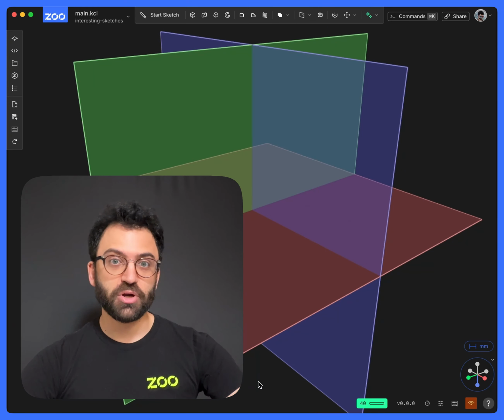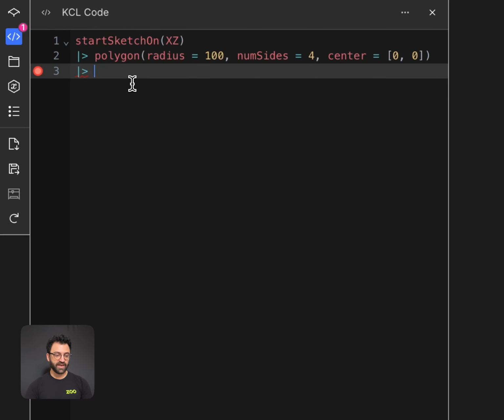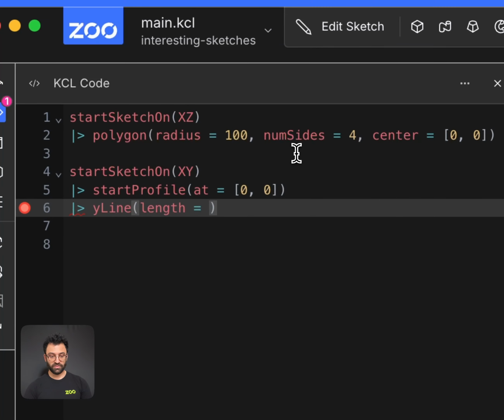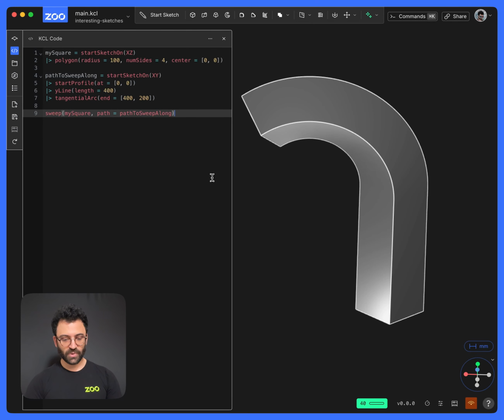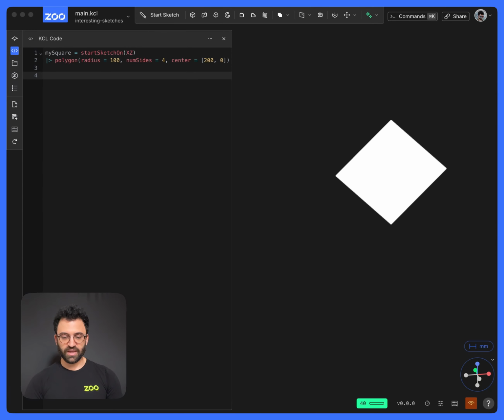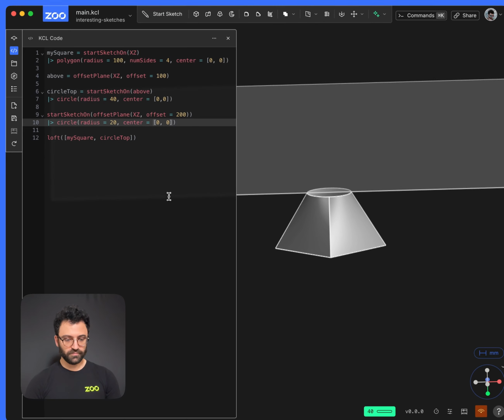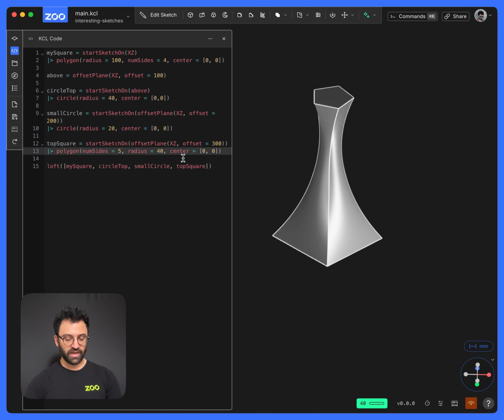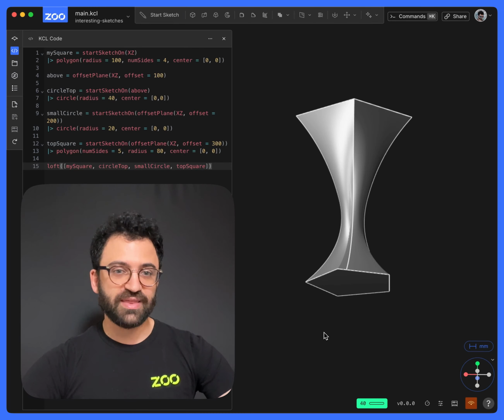KCL: Creating solids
In this KCL lesson, we'll create 3D solids from 2D sketches, using tools like extrude, revolve, sweep and loft. These are some of the most important functions you'll need to master mechanial engineering, so consider this your comprehensive guide.

00:00 Intro
01:40 Extrude
03:00 Sweep
05:50 Revolve
07:17 Loft
12:30 Recap